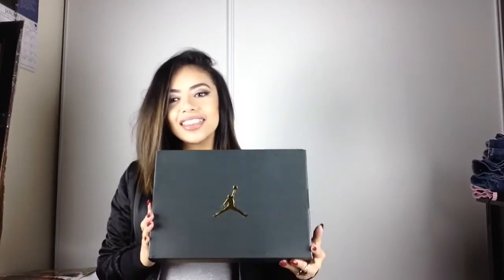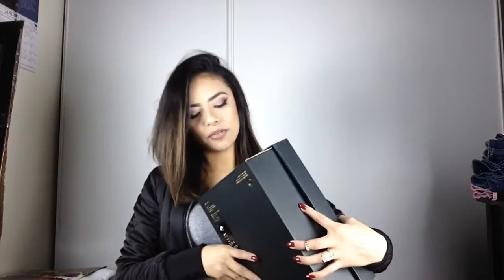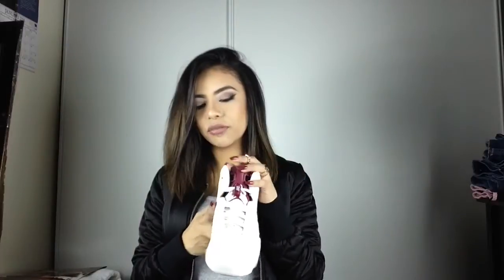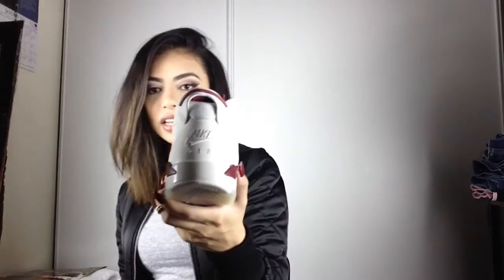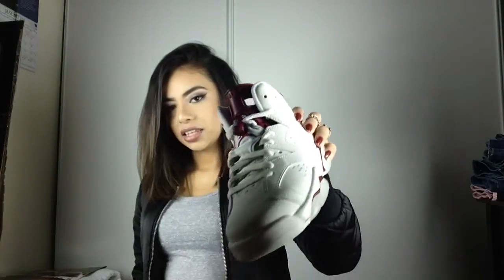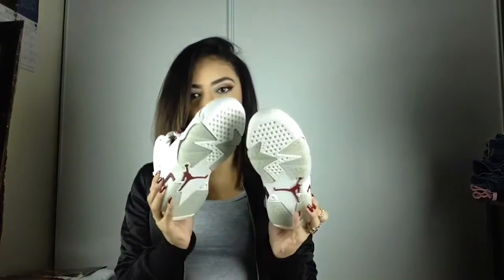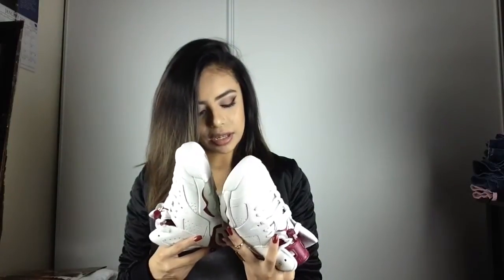Nike Air Jordan Maroon 6s Review | Karinasfashionlife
Hey loves here's a review on my recent sneaker purchase. These are everything only that I do recommend going a size smaller . Any other questions please inbox me !:)